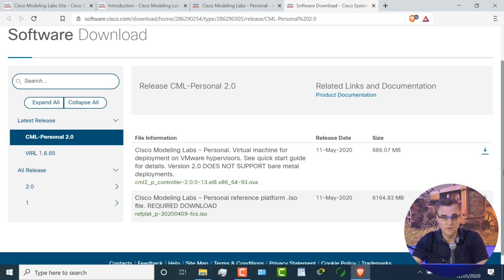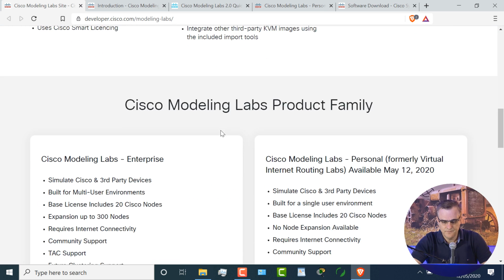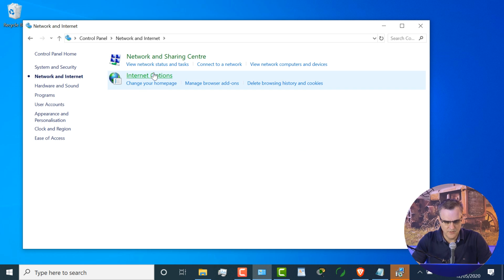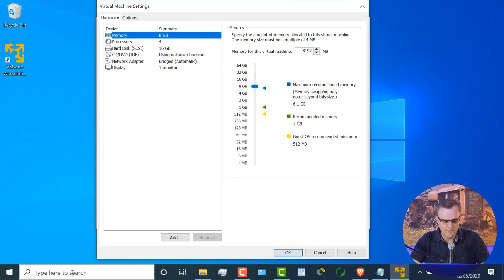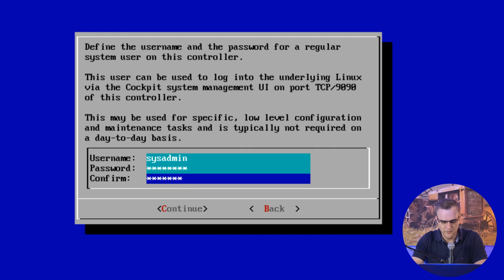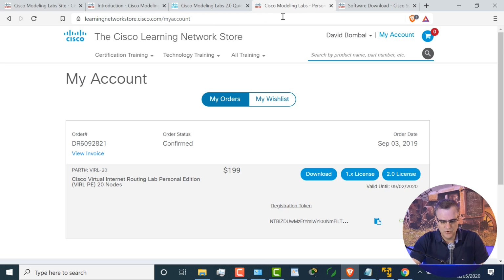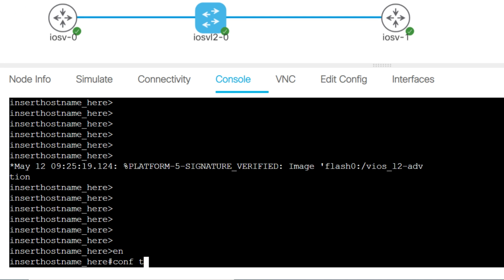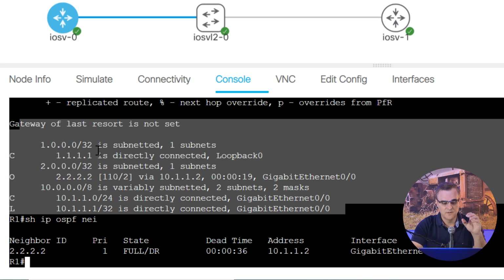CML 2.0 is here! Quick Start Guide.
Cisco have released Cisco Modeling Labs - Personal (CML-P) today. In this video I show you how to get CML running on a Windows 10 computer and create Cisco topologies.

I'll cover all the steps in this video:
1) How to download CML
2) How to download and install VMware Player (free hypervisor software)
3) How to import CML and properly configure VMware Player settings
4) How to configure CML initial settings such as usernames and IP addresses
5) How to access the CML server using the CLI and Web UI
6) How to license the CML server
7) How to build a Cisco topology consisting of Cisco routers and switches

This is a full demonstration showing you how to get CML working on your computer.

Cisco CML-P (VIRL 2) is here: Learn how to download, install and configure Cisco CML-P (VIRL 2) using VMware Player and Windows 10. The new version of Cisco VIRL allows you to create virtual Cisco networks using just your Web browser. You don't have to use a thick client or any other software - everything is included and everything is easy to use.

The new version of Cisco VIRL 2 is one of your best options for CCNA,  CCNP and CCIE Labs. VIRL 2 has multiple advantages over other platforms such as GNS3 or EVE-NG. VIRL 2 supports an HTML5 web client and contains all the Cisco IOS images. You don't have to use a thick client like you do with GNS3. You don't have to follow a convoluted process to get Cisco images working like you do with EVE-NG.

You don't have to try to find images as they are all included as part of your VIRL subscription and by simply mapping an ISO drive to your virtual machine you can immediately start using all Cisco IOS images in your topologies. Both EVE-NG and GNS3 require that you provide your own IOS images - typically they recommend that you buy a VIRL subscription anyway. That means that you are already paying for VIRL.

VIRL2 is also an official Cisco product - that means that you don't have to worry about any gray legal issues with regards to running Cisco IOS images on your laptop. This is an official Cisco product that is supported by Cisco. By paying your yearly subscription fee of $199, you can use Cisco IOS images such as IOSv, IOSvL2, ASAv, NX-OSv and others without any worries. VIRL 2 has everything you need to get started.

Disadvantages include the requirement to license your installation. That however has been simplified dramatically from previous releases. There is also a 20 node limited in topologies. However, for most of us that is fine for a lot of labs.

Is VIRL better than GNS3 or EVE-NG? In many ways it is. But, all platforms have advantages and disadvantages. If you are studying for your ccie, you many prefer gns3 or eve-ng as they don't limit the number of devices in a topology like virl does. VIRL-PE limits you to 20 devices - so your topologies cannot be massive like they could with gns3 or eve ng. However, if you are studying for your ccna or ccnp, VIRL may be more than enough.

Cisco have made massive changes to their certification programs and it is fantastic to see the new version of VIRL in action.

Menu:
Overview: 0:00
Documentation: 0:56
Download CML-P: 1:12
Download VMware Workstation Player: 5:38
Install VMware Player: 6:13
Import CML-P into VMware Player: 8:05
Start CML-P: 11:23
CML Initial Setup Wizard: 11:48
Login to CL: 15:04
Login to Web UI: 15:25
License CML: 15:52
Create and test Cisco topology: 16:54

Code: DBAF15P

CML-P
CML-E
Cisco Modeling Labs Personal
VIRL
VIRL 2
EVE-NG
GNS3
Packet Tracer
CCNA

CCNP Enterprise
CCNP Security